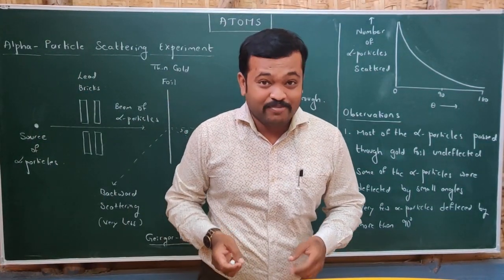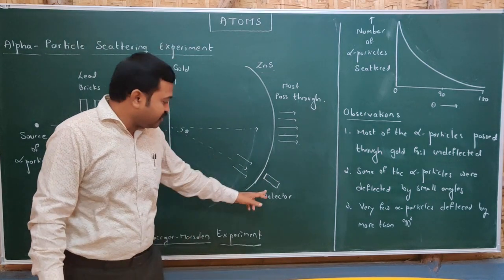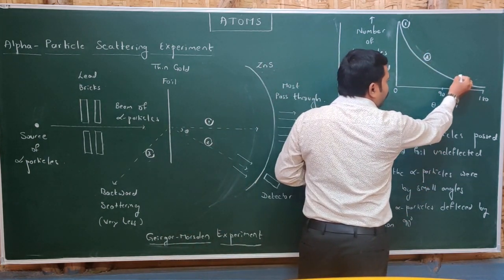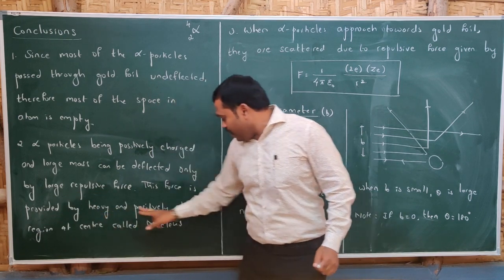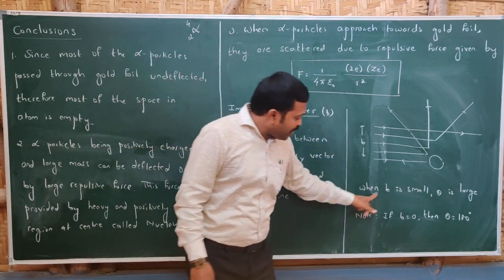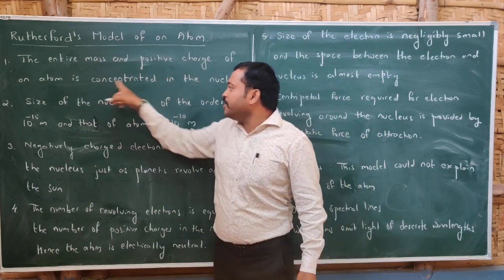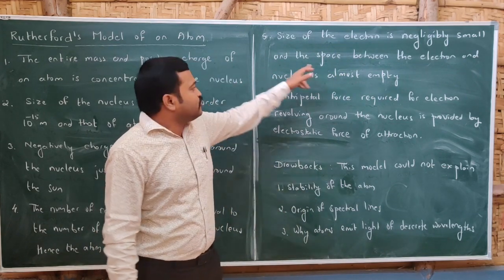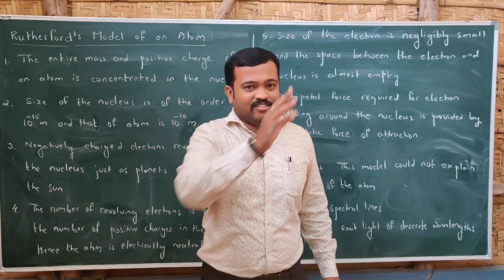Class 12 | Physics | Atoms | Part 1 - Alpha Particle Scattering Experiment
PU 2 | Class 12 | Rutherford's Alpha Particle Scattering Experiment | Observations and Conclusions | Impact Parameter | Rutherford's Model of an Atom | Vinay Chikkatti